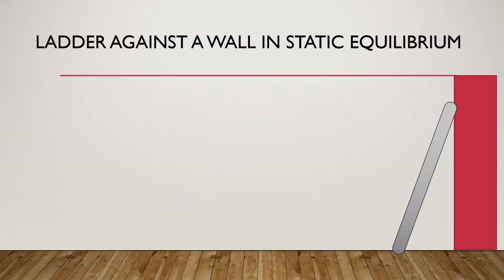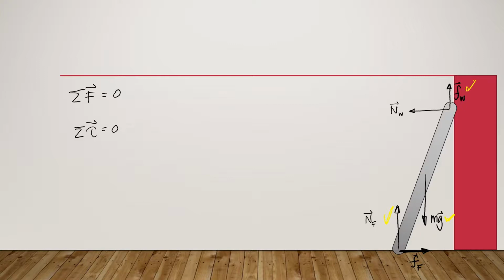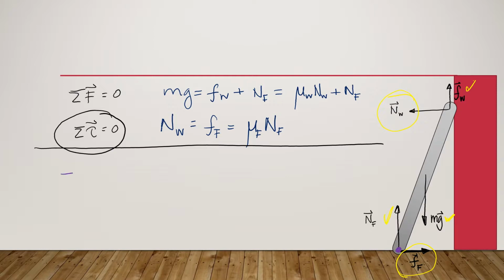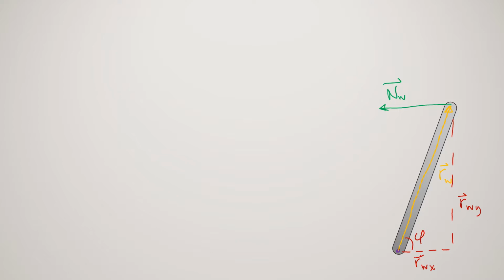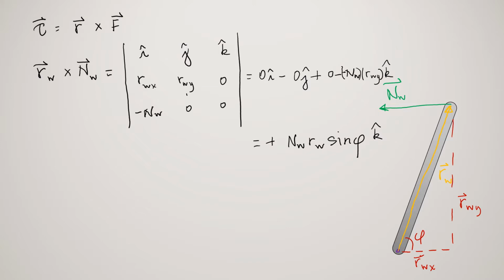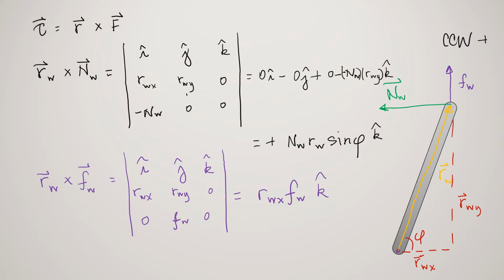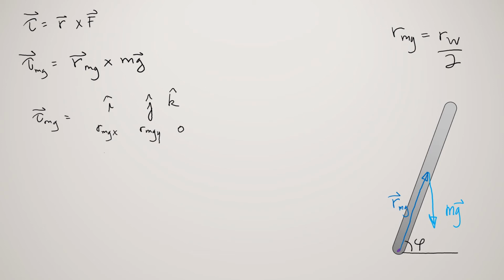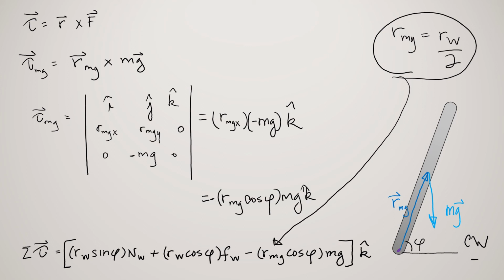Static Equilibrium: Ladder Against A Wall Using Cross Products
This sets up a standard example of static equilibrium problems.  The video approaches torque as a cross product which aligns with most calc-based physics courses.